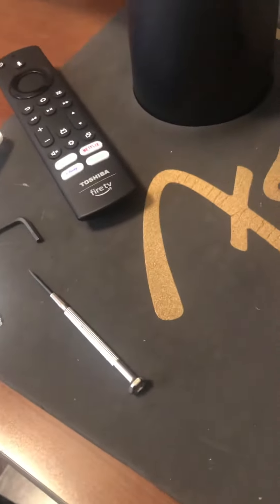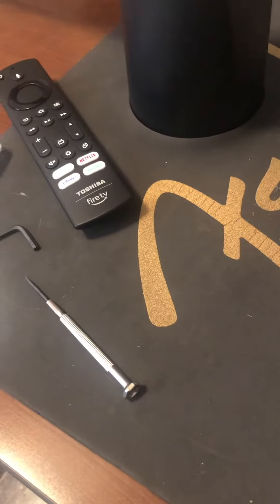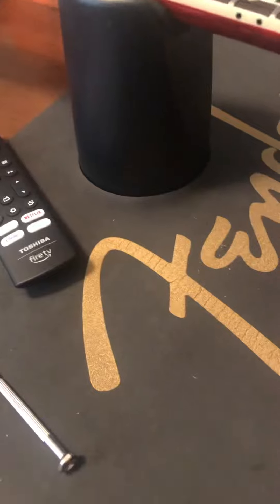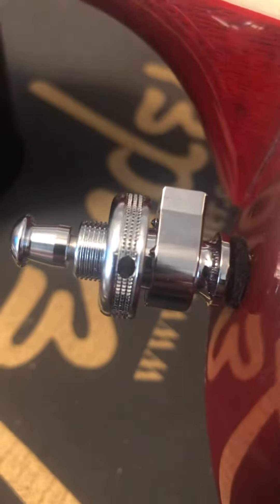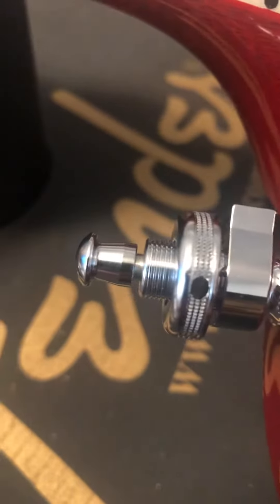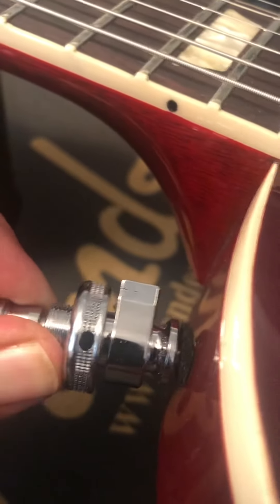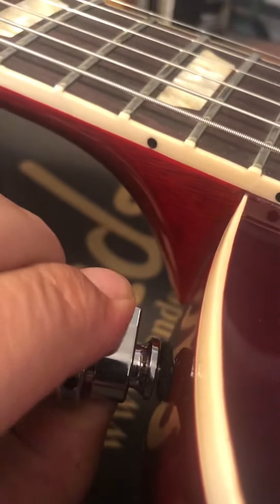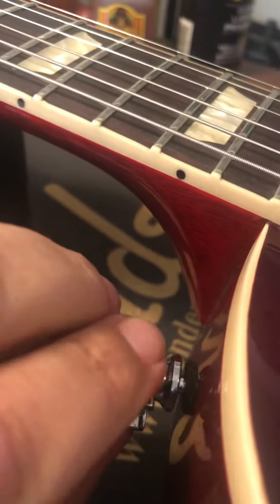Schaller s strap locks warning